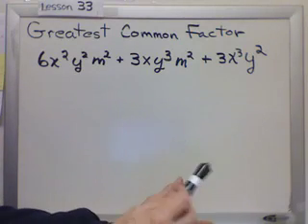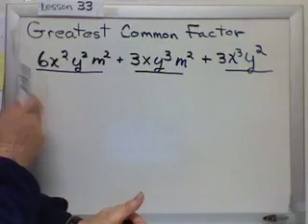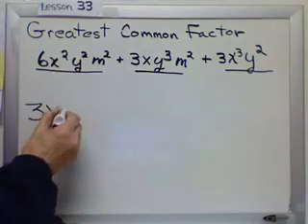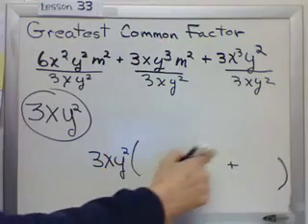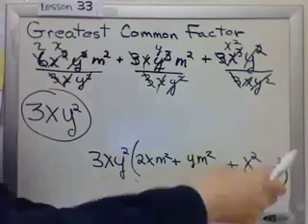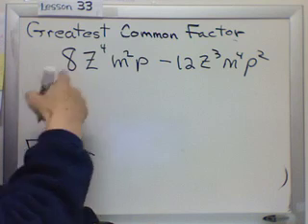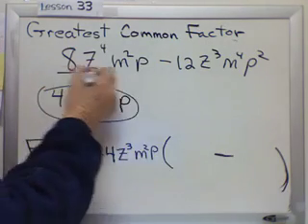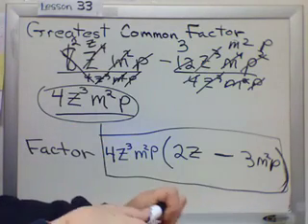Lesson 33 Greatest Common Factor of a Trinomial